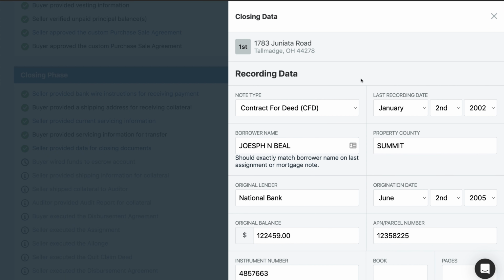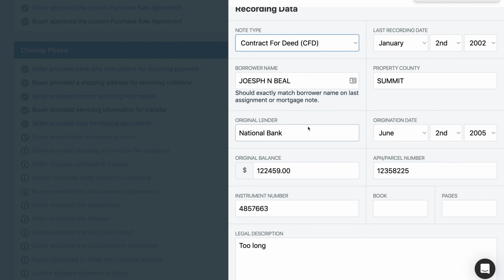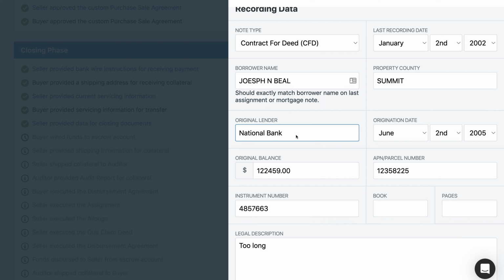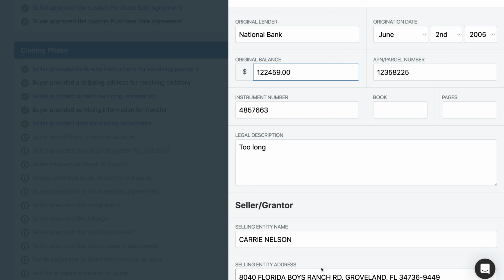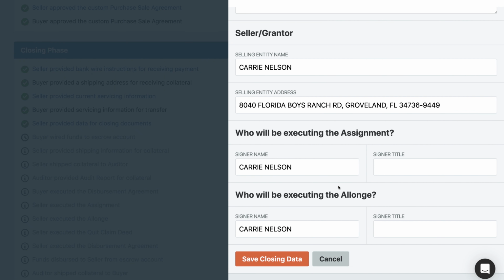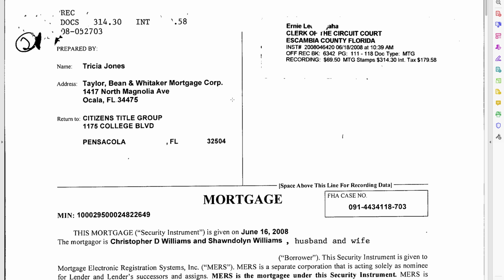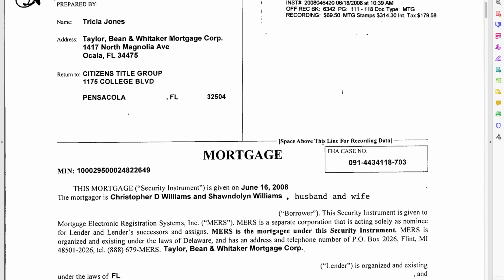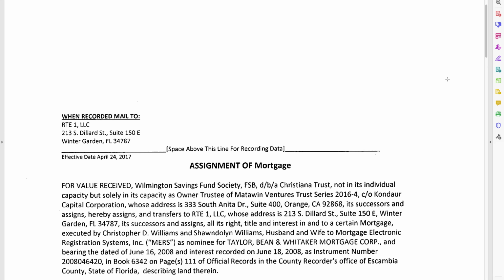Breaking Down a Mortgage Note Document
In this episode of the Paperstac Podcast, we delve into the crucial task of breaking down a mortgage note document. We guide you through a step-by-step process of dissecting a mortgage note document with examples on Paperstac.

Brett and Rick Allen highlight the significance of verifying the recording data to ensure the accuracy of the mortgage assignment. The recording data includes all the necessary information needed to fill out the mortgage assignment and should match the other assignments or the original mortgage.

Brett and Rick emphasize that it's not only the seller's responsibility to enter the data but also the buyer's responsibility to verify its accuracy. Which is why Paperstac added a step to the timeline that requires the buyer to verify the seller data. They walk listeners through the process of finding the recording data and how to use it to make sure the document is accurate.

The security instrument type and borrower name are two critical considerations to verify. The security instrument type should be correct as Paperstac will use the data to pre-populate and generate the assignment, while the borrower name should be complete, including any legal descriptions. The last recording date is also a critical consideration, reflecting the last recording of the original mortgage or deed of trust.

It's crucial to remember that the recording data is entered by the seller, not by Paperstac, so buyers must verify it. In this episode, we provide a comprehensive guide for both buyers and sellers to ensure that their mortgage note documents are accurate and avoid potential errors in the future.

This episode is a much watch for investors to understand the importance of verifying the recording data. By taking the time to check this information, users can ensure that their documents are accurate and avoid potential errors down the line.

Information Covered: 👇
00:00 Introduction
00:35 Verifying Seller Recording Data
0:59 Verifying Recording Data As A Buyer
1:10 Breaking Down A Mortgage Note Document
2:49 Importance of Accurately Recording The Security Instrument
3:37 Last Recording Date
04:12 Mortgage and Loan Information
10:18 Example of Verifying Data in a Mortgage Note Document
12:59 Summing Up

A mortgage note investing course designed to help you go from beginner to purchasing your first note.

🔈: SPEAKERS:  Rick Allen & Brett Burky